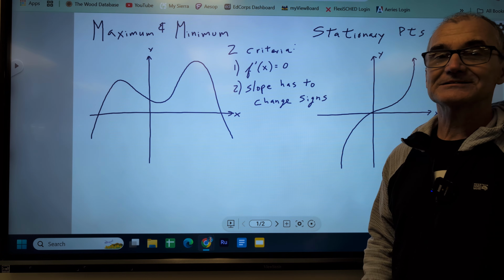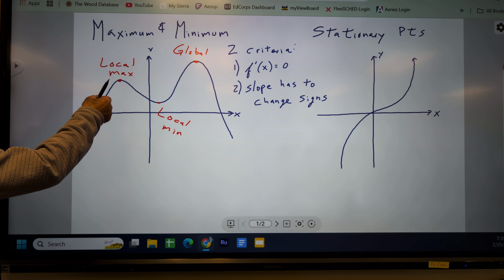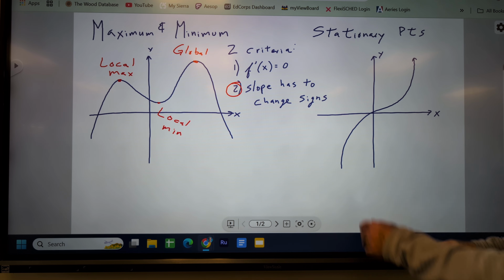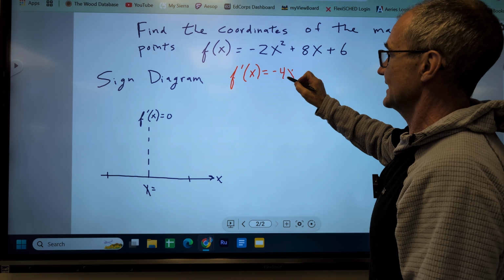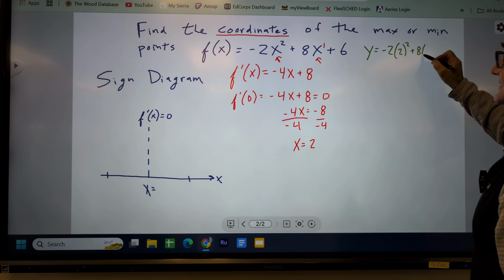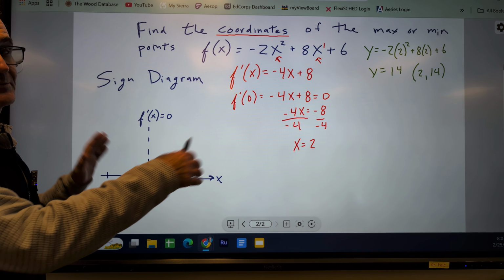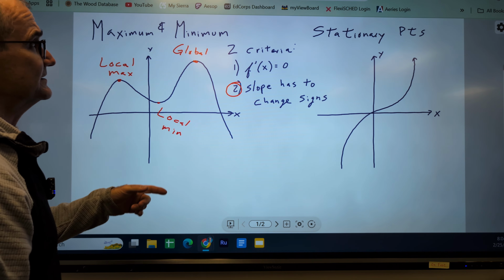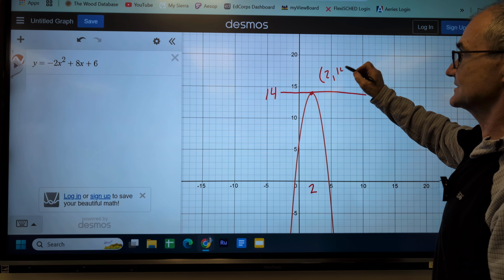Finding Max and Mins with Derivatives, Sign Diagram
IB Math Standard Level Analysis and Approaches with the Oxford Text, Topic 5, Calculus. IB Math SL AA. To find the max or min of a graph, take the derivative of that function and set the derivative to zero. Take that x value plug it back into the function to find y and that is the coordinate of where the tangent line is zero. This might be a stationary point and not a max or min. To check create a sign diagram to see if the sign changes on the left and right of the point on the graph.
00:00 Find the maximum or minimum of a function, global and local, stationary points
00:53 Two criteria, one is derivative equal to zero and change in signs
02:32 Given the function f(x)=-2x^2+8x+6
03:04 Find f', set equal to zero
03:52 Find the matching y value, to find the coordinate
05:13 Create a sign diagram, pick points on each side, relative max and min
06:24 look at the graph with technology in Desmos or GDC
07:20 Analysis of the graph